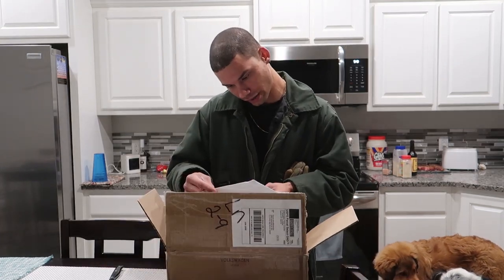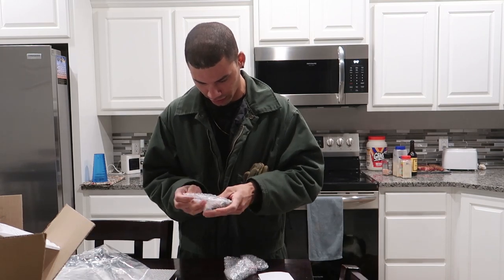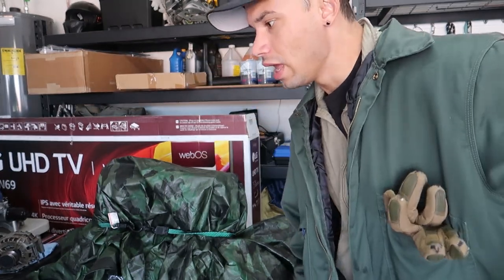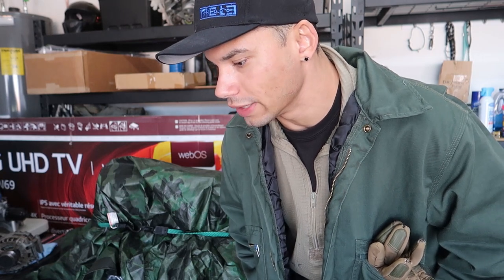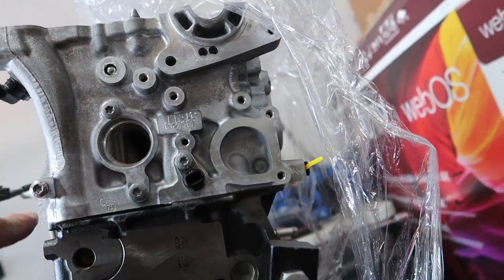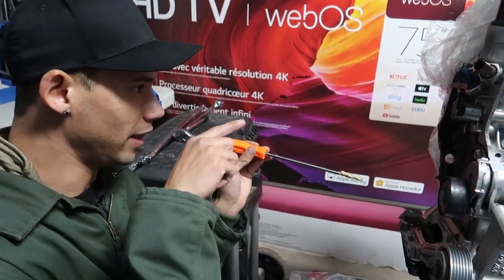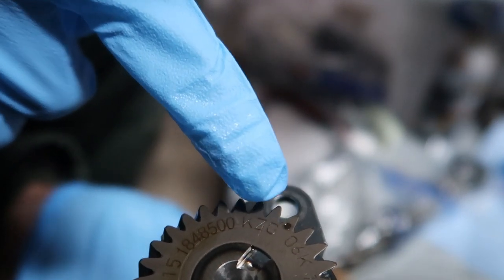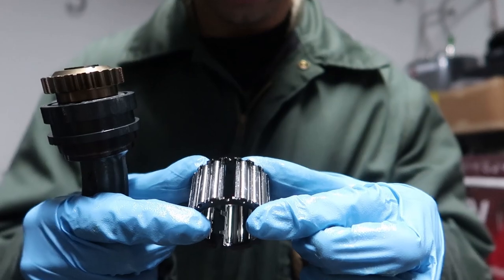AC delete complete and DI's back from cleaning they were BAD BAD! | MK7 Golf R